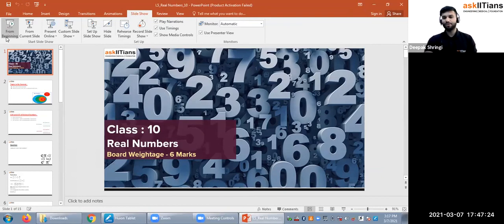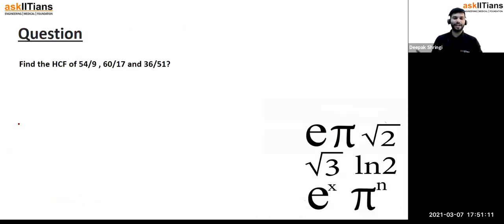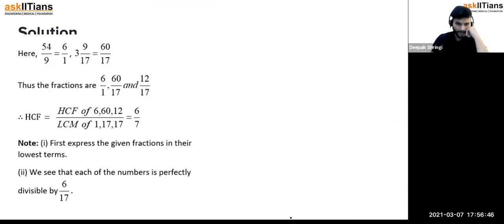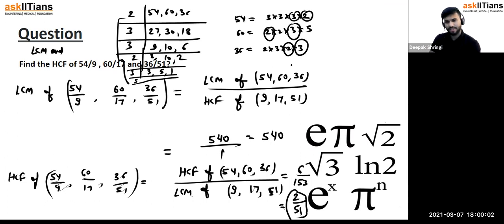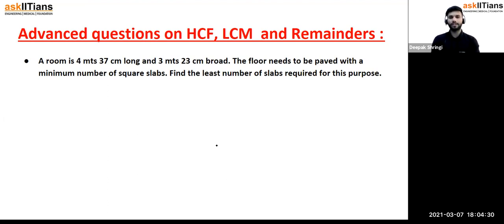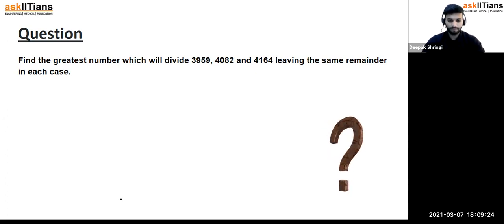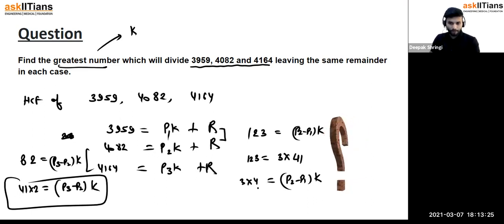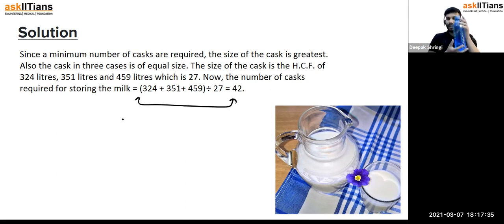LCM and HCF of Rational Numbers |Lecture-5| Real Numbers| Maths |Grade-10 |JEE|NEET| Olympiads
Deepak Shringi sir has explained LCM and HCF of Rational Numbers Advanced questions on HCF, LCM  and Remainders (CAT Level).

For more information on force and pressure, refer to our revision notes on Class 10th Math